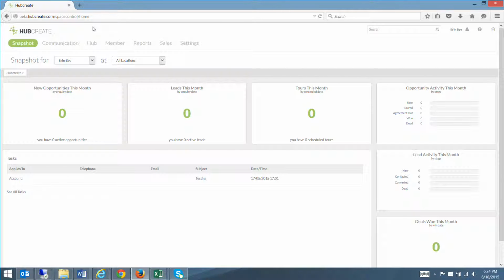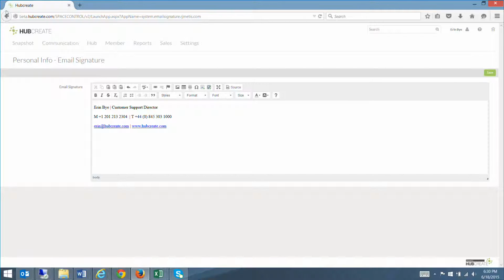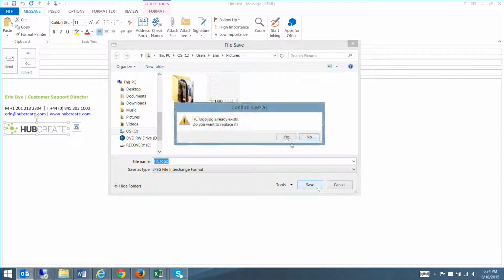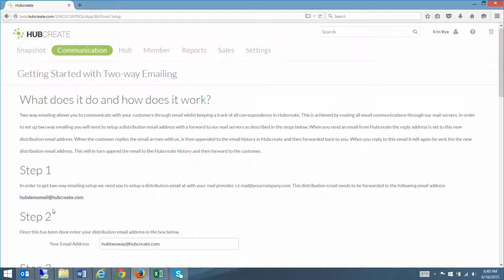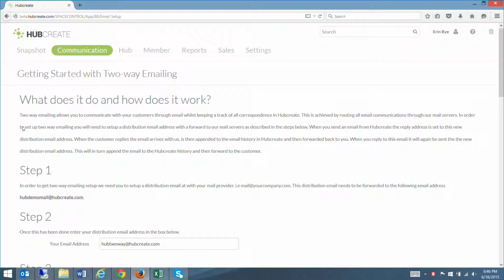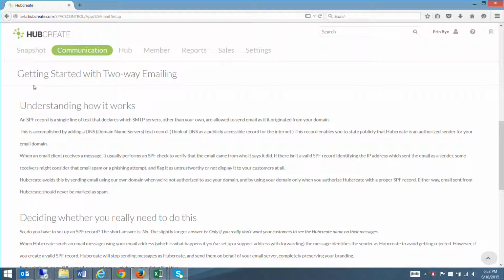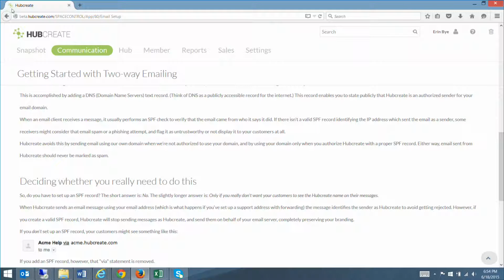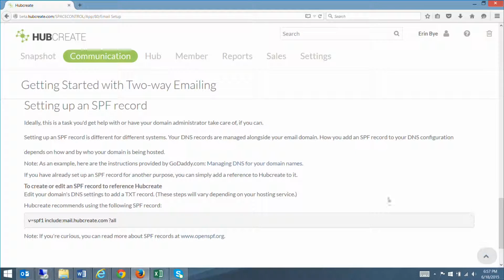Getting Started: Communication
How to access "My Profile," set up your email signature, and set up two-way emailing within the Hubcreate system